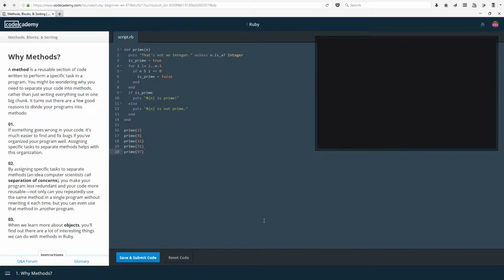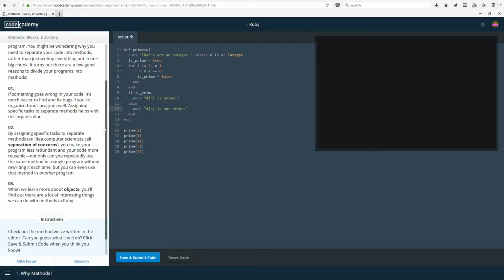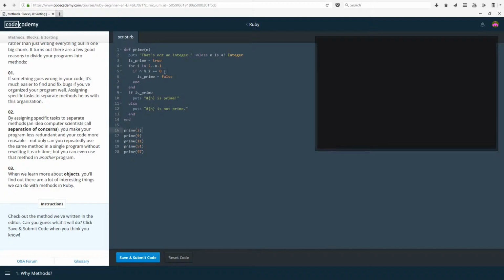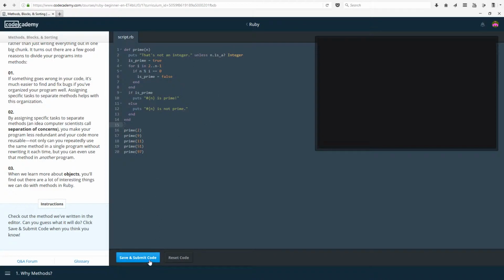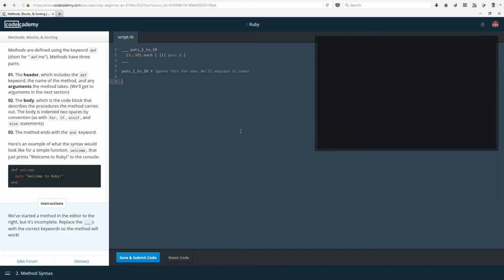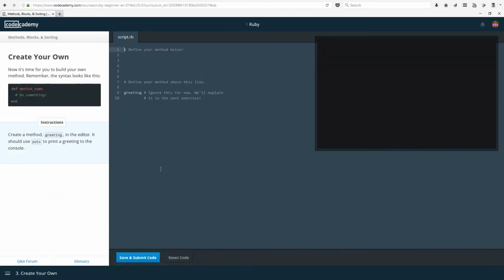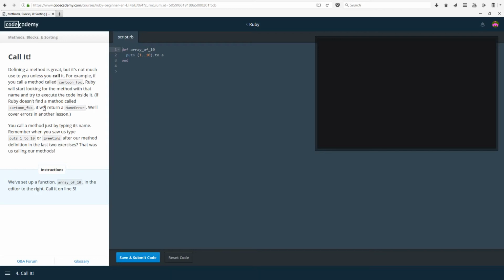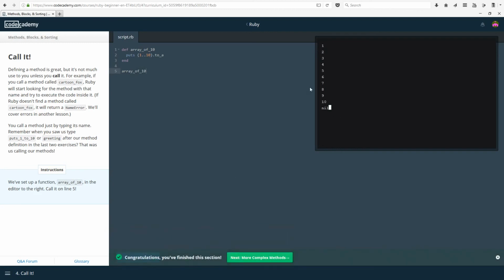Ruby - lesson #21: Methods (Functions)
Today we're starting a new topic on methods/functions in Ruby. These will reduce the redundancy in our coding, which can increase the efficiency of our code, but it also makes code clearer to read.